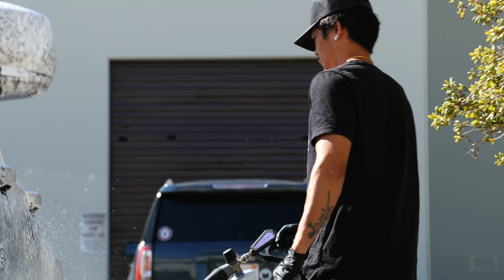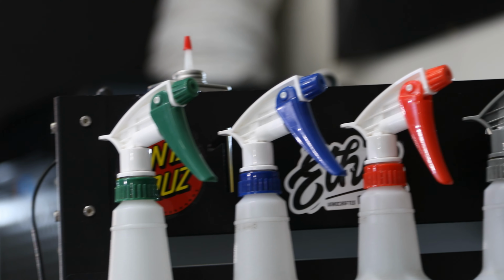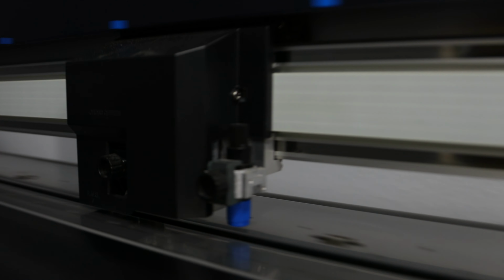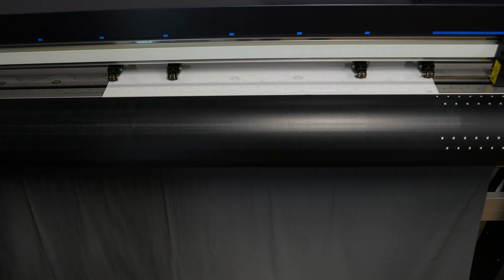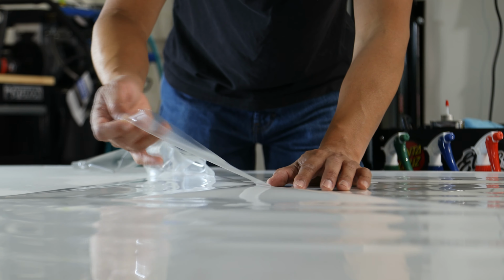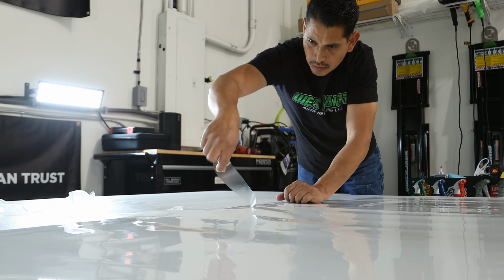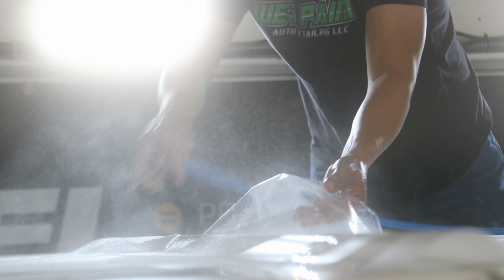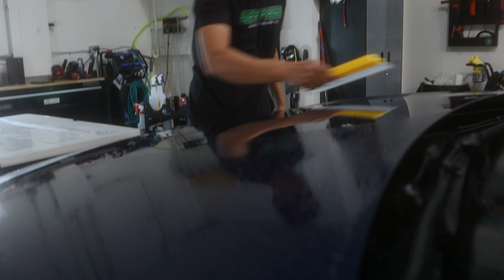Paint Protection Film (PPF) installation at Wet Paint Auto Detailing in Roseville CA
Xpel PPF installation on a Jeep Grand Cherokee & Tesla Model Y